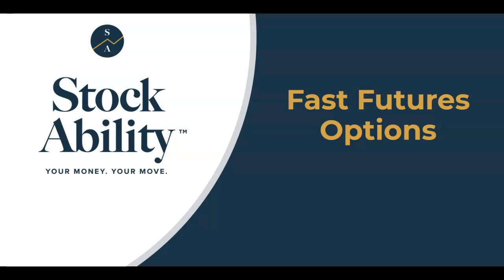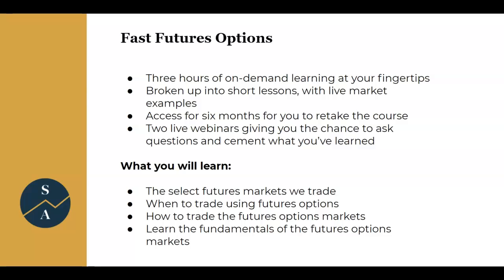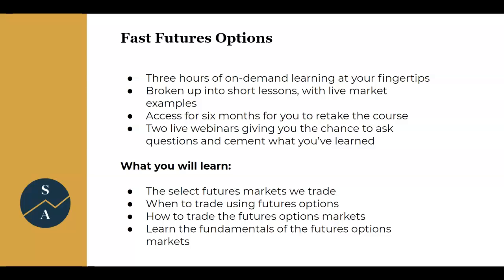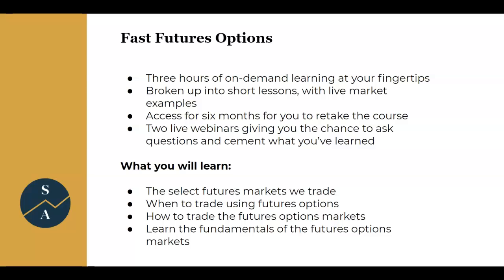Market Edge Strategy - Fast Futures Options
Futures trading can be a great tool for income. They usually require you to be active and attentive as they move fast and are the definition of day trading. What if there was another way? In Fast Futures Options, we show you how to use options on futures using select futures markets as the tool to do so. This can be great for WTI Crude, for example, to place longer-duration trades without requiring you to be at your desk all day. Plus, you still get the tax advantages of futures with futures options. This is a great tool to have for those who want to access additional markets and spend less time at the screen.